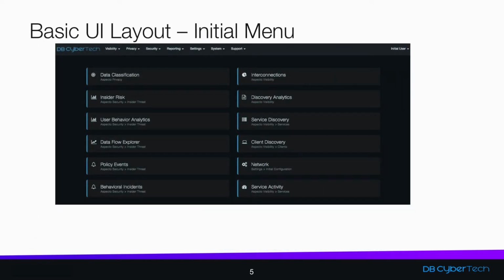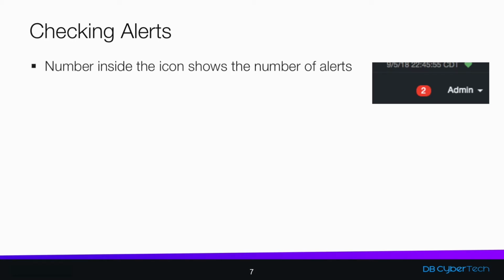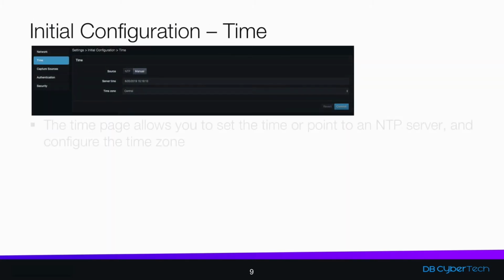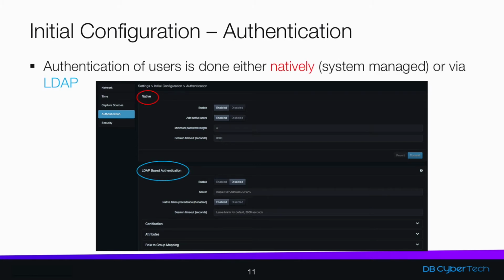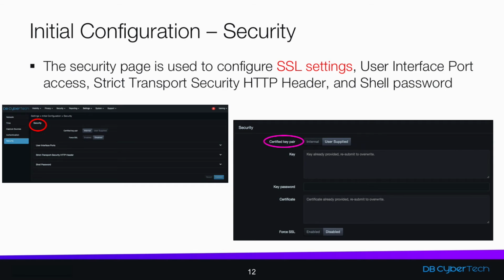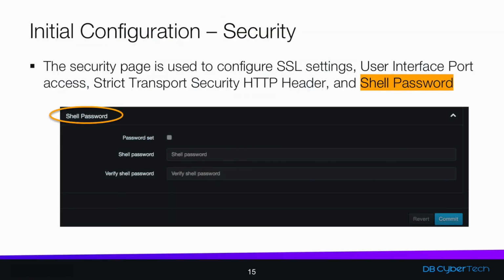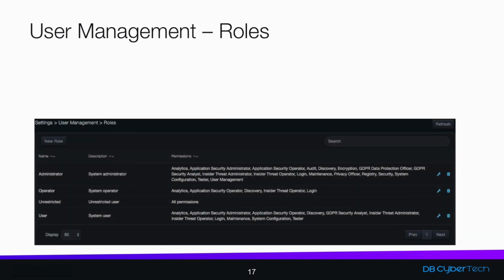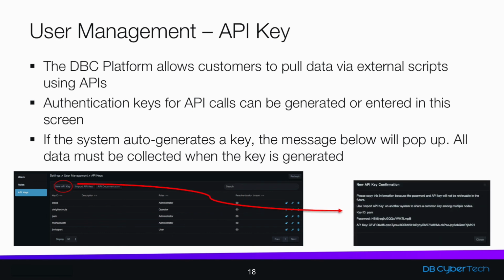DB CyberTech Configuration - Version 6.2 - Presentation